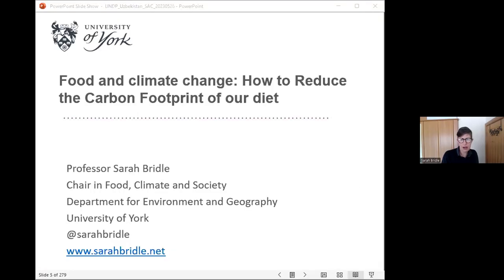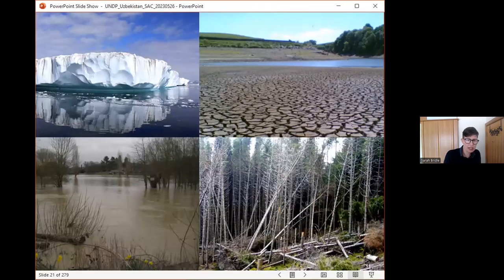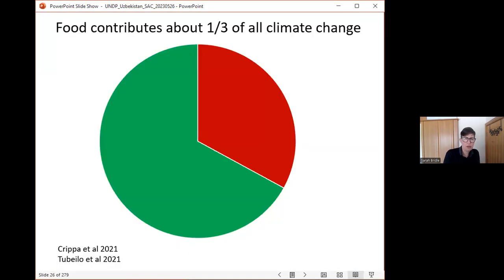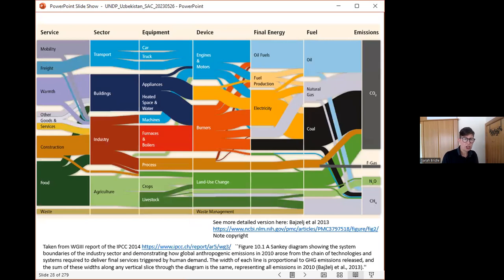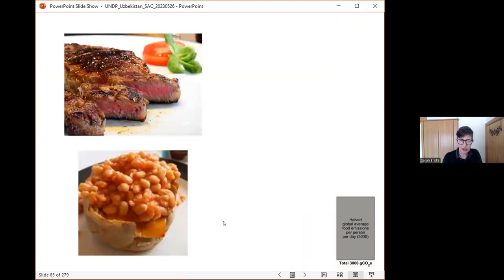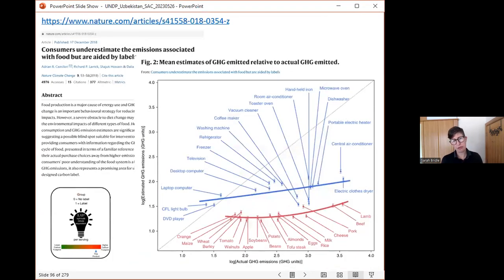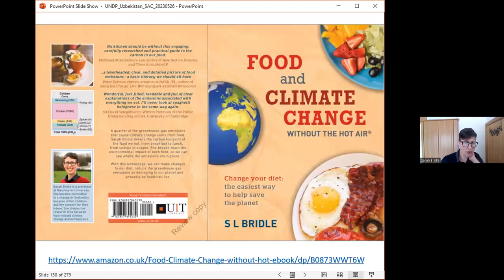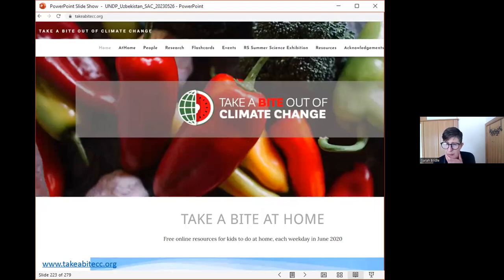Food and climate change: How to Reduce the Carbon Footprint of our diet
Online webinar on Food & Climate Change with Professor Sarah Bridle